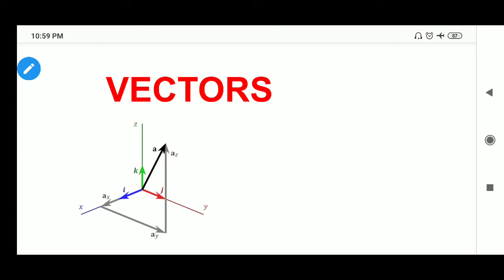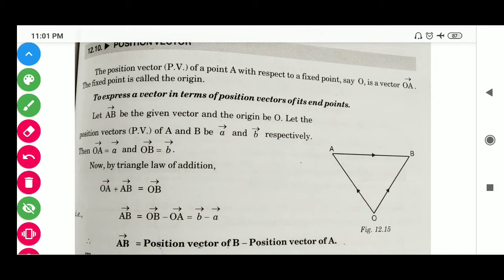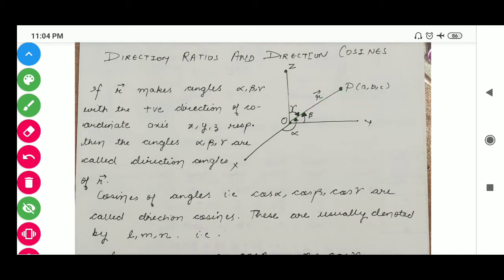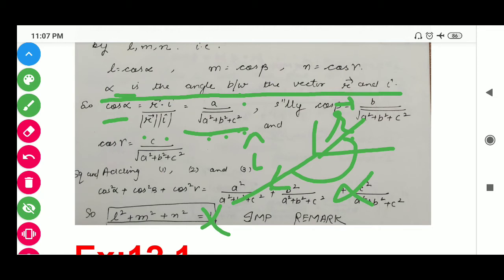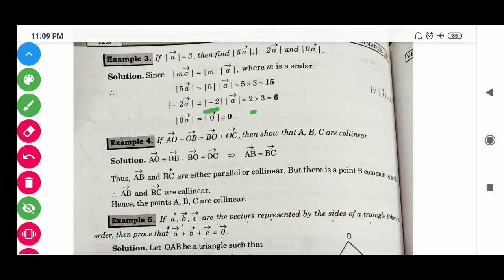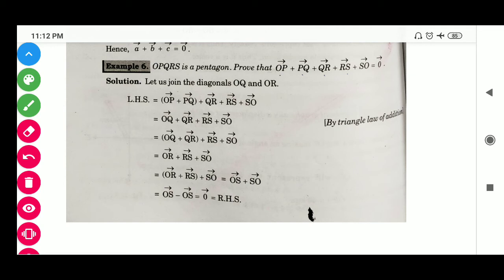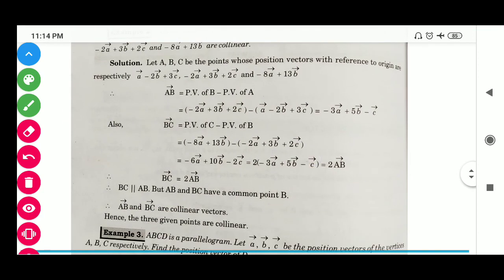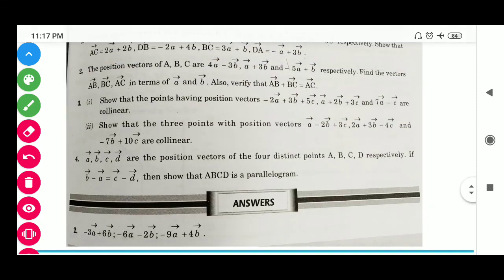Position Vectors, Direction Cosines and Direction Ratios with Ex 12.1 and Ex 12.2 by Veenakshi Batra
Position Vectors,
 Direction Cosines and Direction Ratios with Ex 12.1 and Ex 12.2